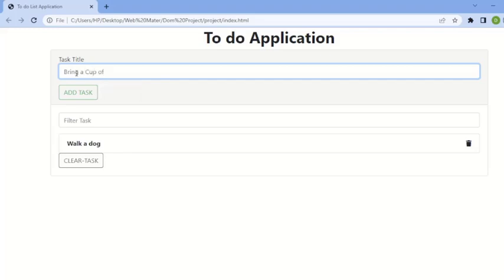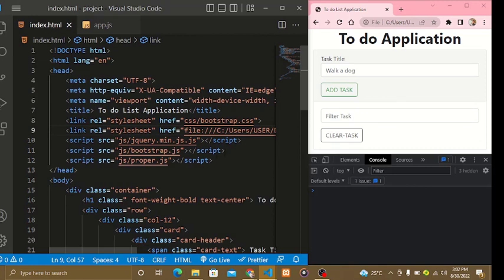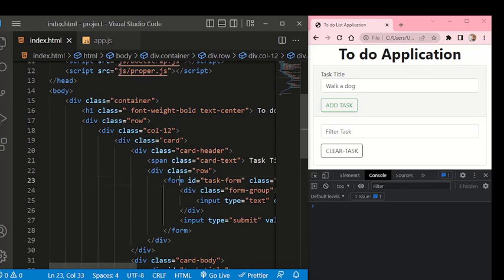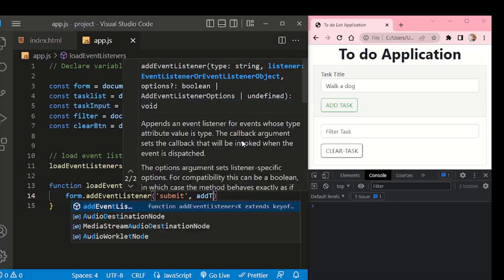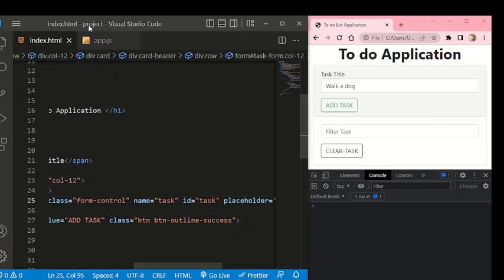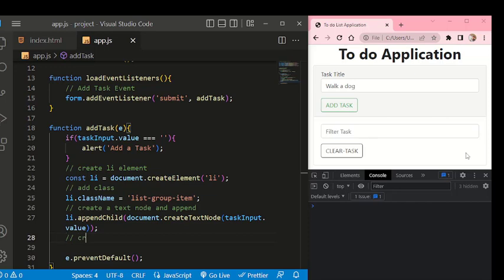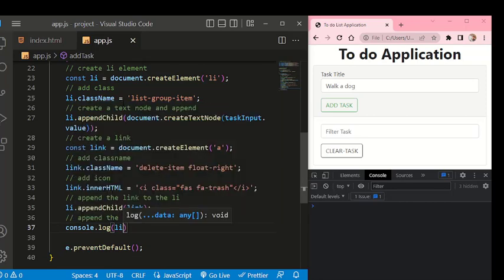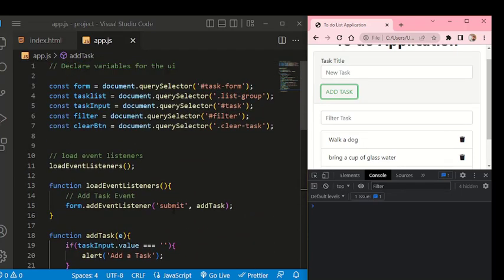How to create to do application in JavaScript(Part One) | JavaScript for Beginners | Local Storage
Learn how to build a to do application using JavaScript, if you encounter any problem don't reach on the comment section or message me. UI built with bootstrap 4

👨 About Me 👨

My name's Patrick David and on this codewithdayvid channel I show you how to code and potentially be a better programmer and give you tips that will get you ready for the tech world.

Voice 🔊:- Dayvid
Editing ✂️ :- Dayvid